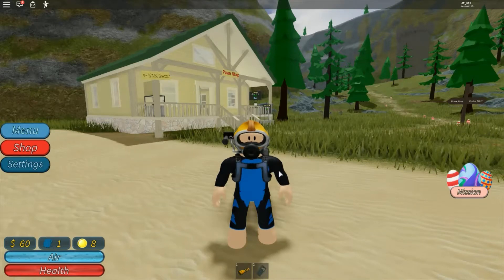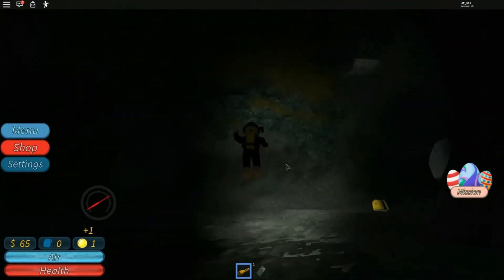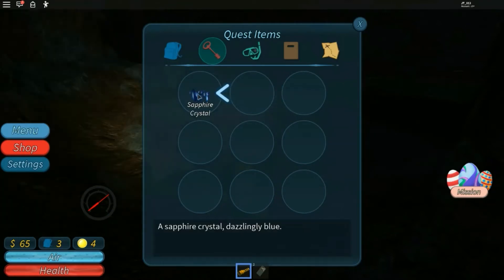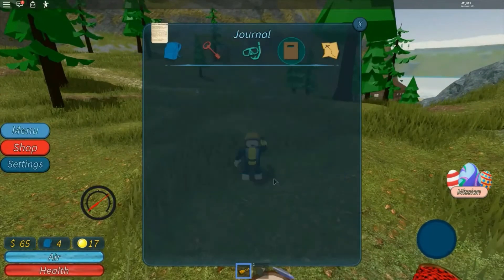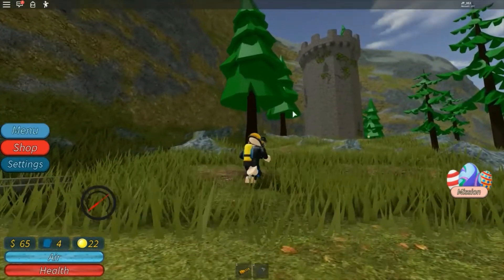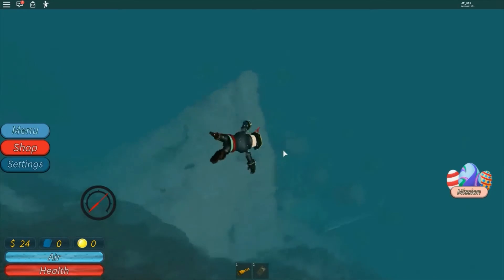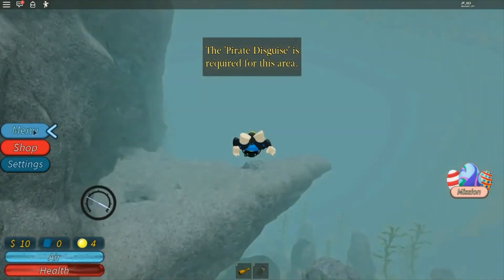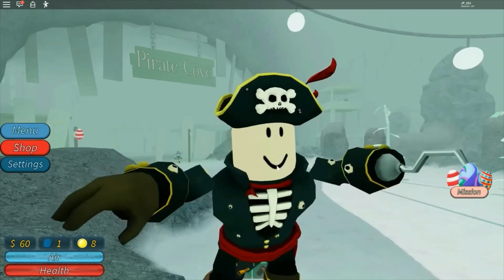Roblox Gameplay. Diving at Quill Lake Part 4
Roblox gameplay from Diving at Quill Lake.